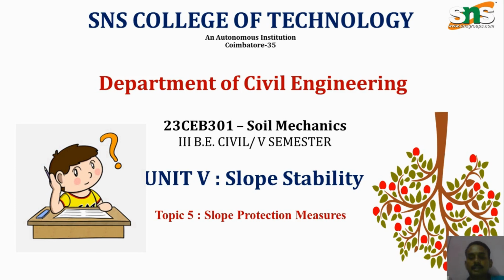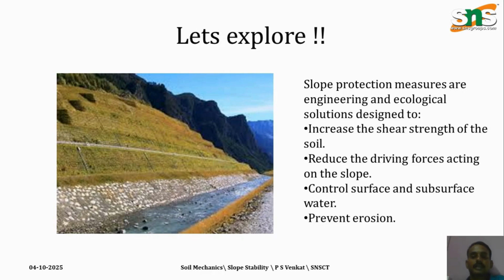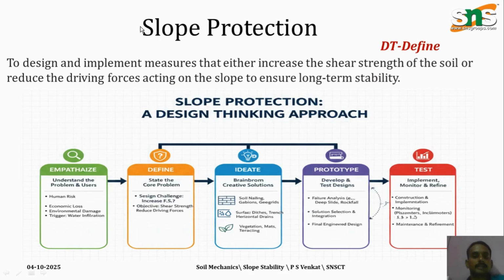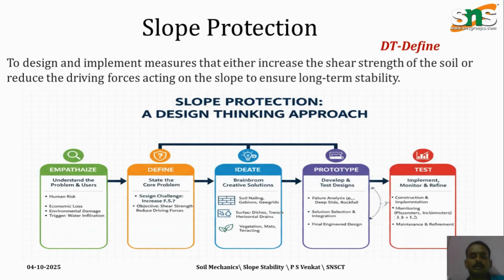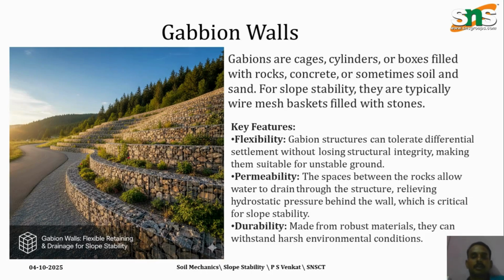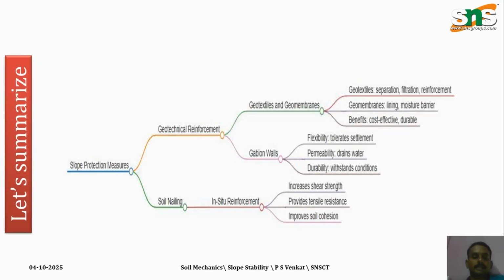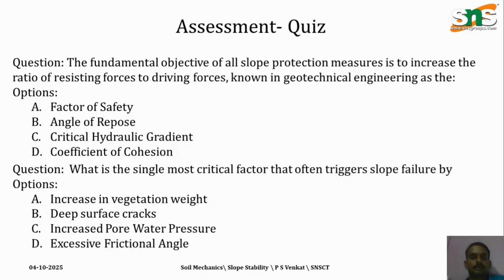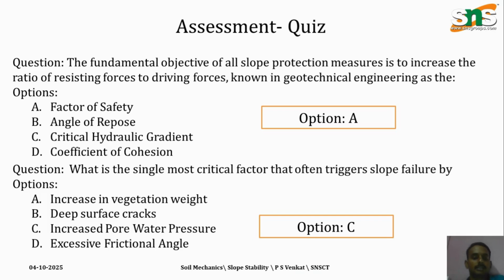Slope Protection Measures I Soil Mechanics I SNS Institutions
🌍 Slope Protection Measures in Soil Mechanics | Stability of Slopes Explained 🏔️

Ever wondered how engineers prevent landslides, erosion, and slope failures? In this video, we break down slope protection measures in soil mechanics and explore how geotechnical engineering ensures the stability of natural and man-made slopes.

🔎 What you’ll learn in this video:
✅ Basics of slope stability in soil mechanics
✅ Common causes of slope failure
✅ Preventive measures – drainage, retaining walls, vegetation, and geosynthetics
✅ Real-world applications in highways, dams, and construction projects

Whether you’re a civil engineering student, preparing for GATE/IES exams, or a practicing engineer, this video will give you practical insights into protecting slopes effectively.